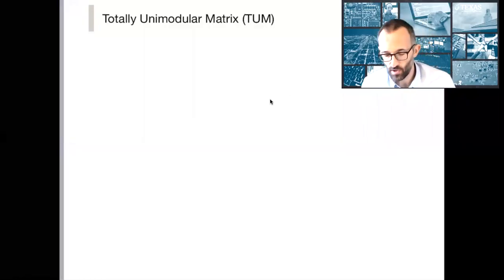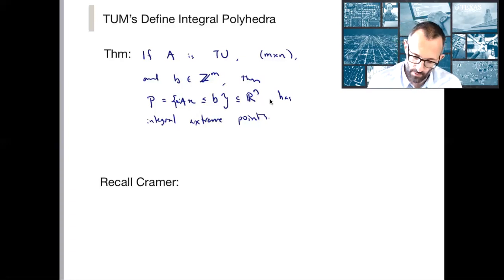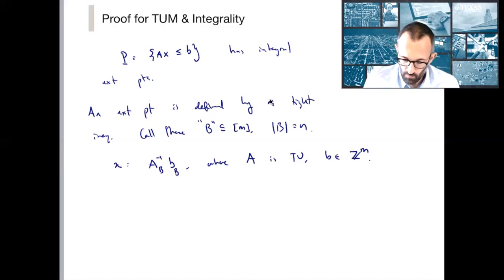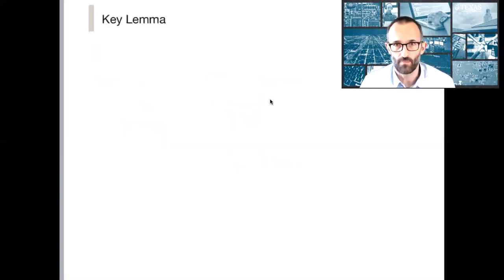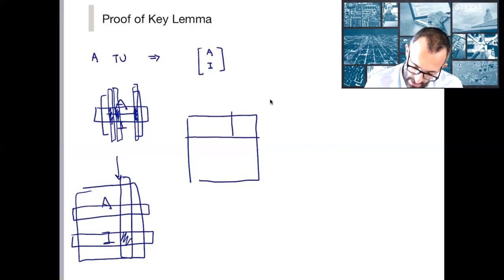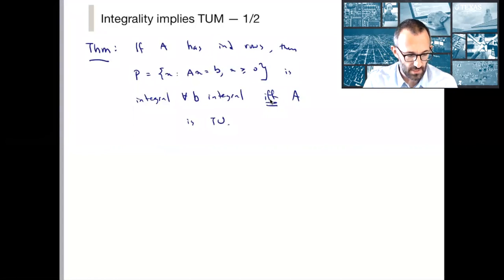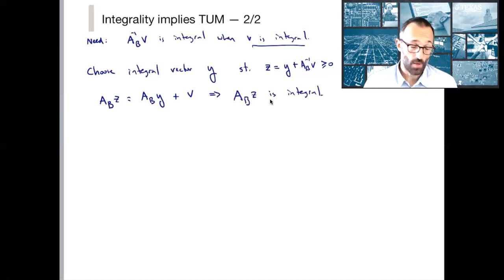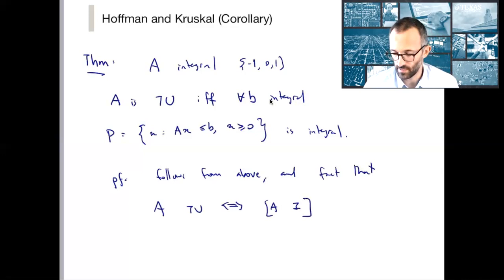7.1 Totally Unimodular Matrices, Part I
** There is a mistake in this lecture and it must be replaced. The definitions of Total Unimodularity and Unimodularity are confused **